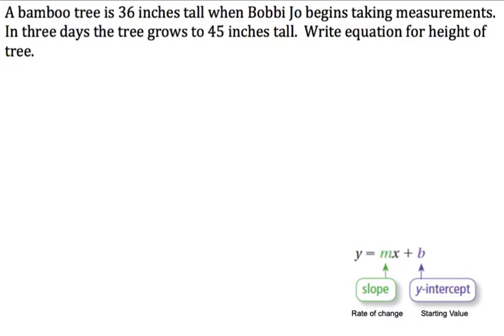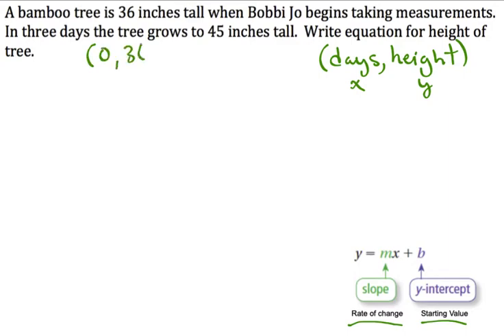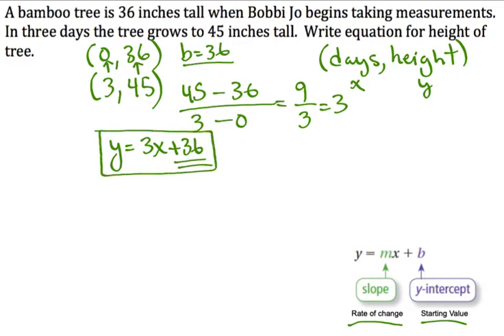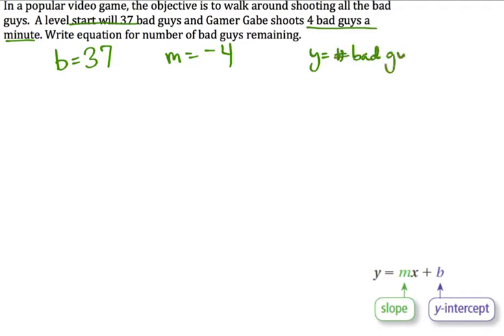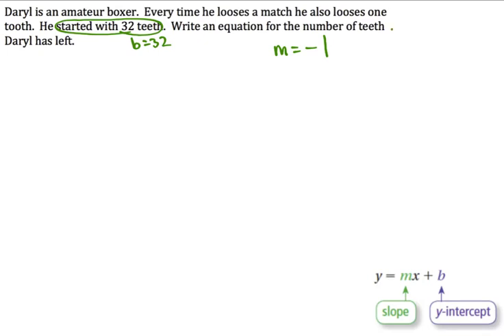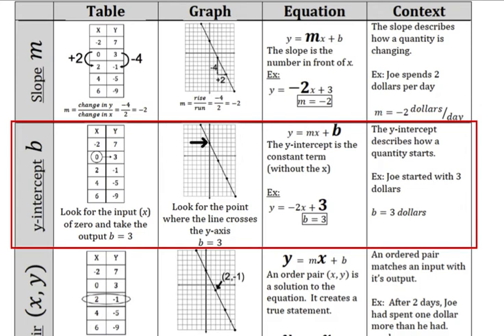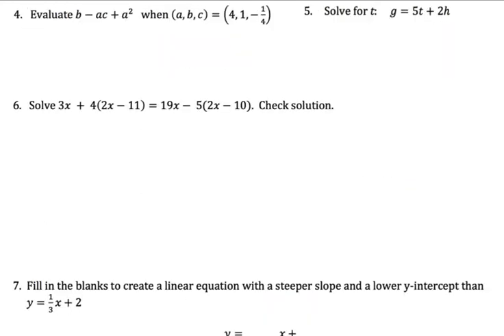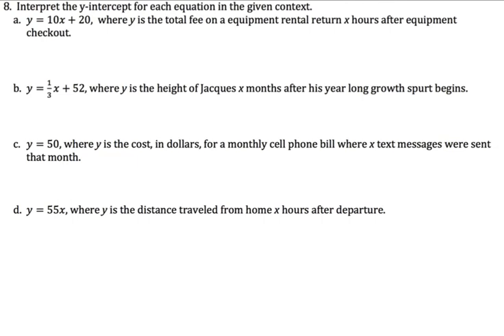Math 8 Unit 4 Lesson 8.4 Writing a Linear Equation From Context Part 1